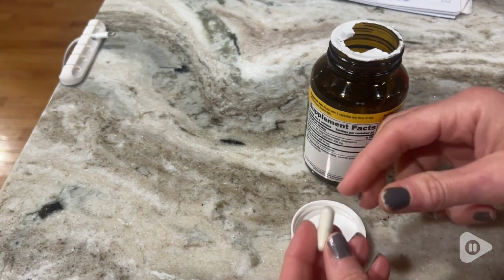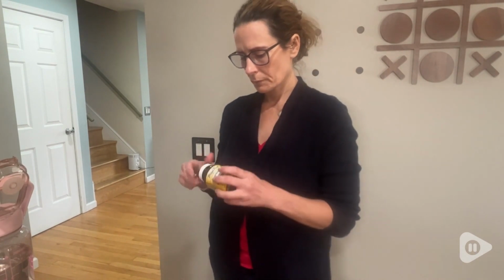MegaFood Magnesium Supplements | Our Point Of View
MegaFood Magnesium Supplements

An Essential Mineral: Magnesium is an essential mineral that supports nerve, muscle, and heart health; Our Magnesium supplement is formulated to be gentle and effective
Three Forms of Magnesium: Provides three highly absorbable forms of magnesium (magnesium citrate, magnesium malate, and magnesium glycinate); 300 mg total of magnesium per serving
Includes Spinach: Our supplement includes 50 mg of spinach per serving
Take Any Time Of Day: Take 2 capsules any time of day with food and a beverage; Suitable for vegetarian diets
Obsessed With Quality: Vegetarian; Tested for over 125 chemical substances; Made without 9 allergens: milk, eggs, peanuts, tree nuts, soy, wheat, fish, shellfish, and sesame; Gluten-Free